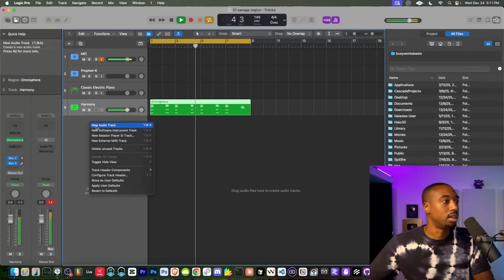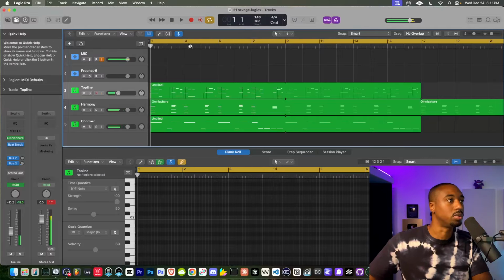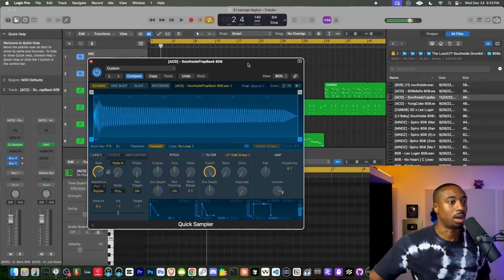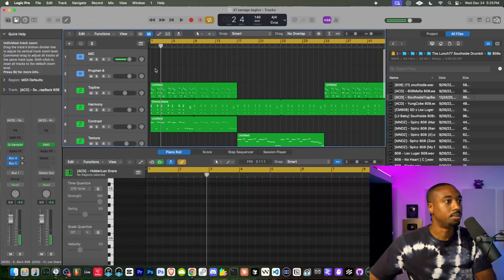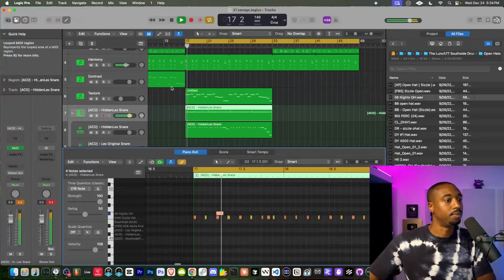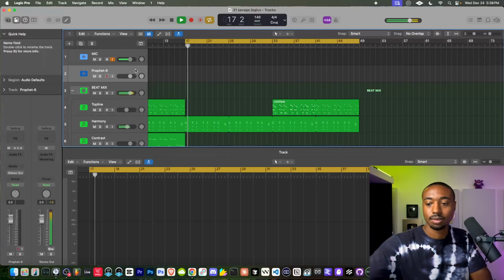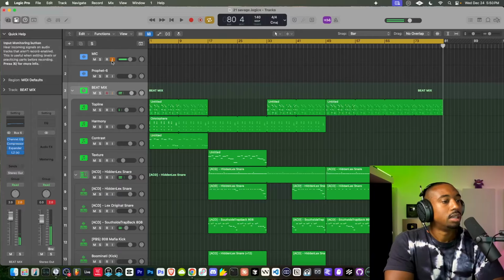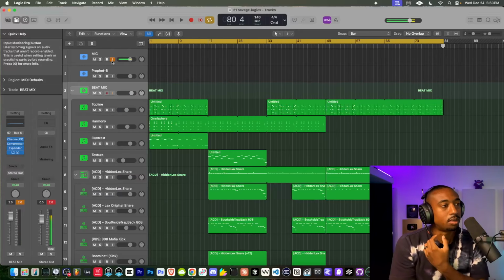Logic Pro 11 | Making a 21 Savage Trap Beat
90 Music Production Courses for FREE